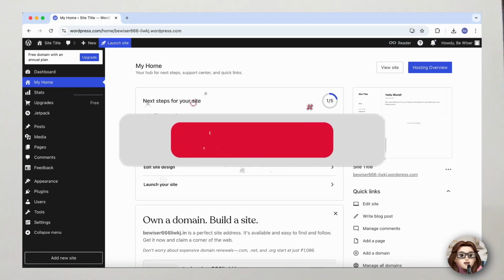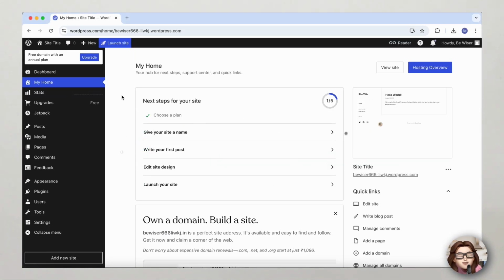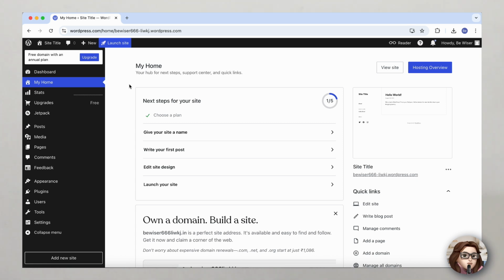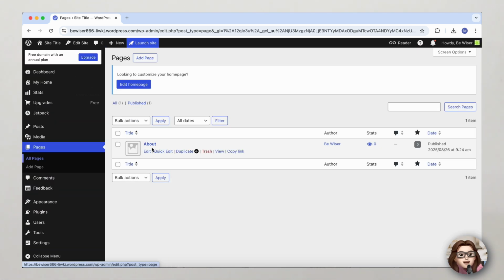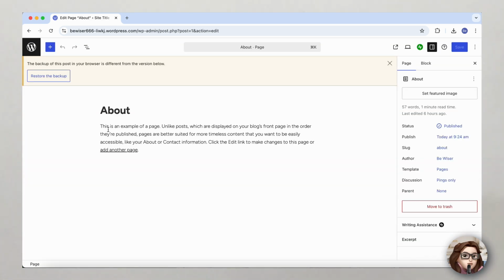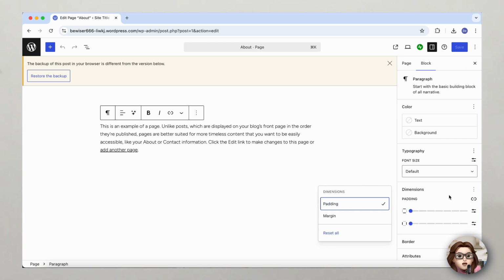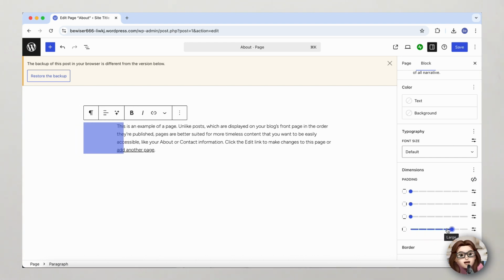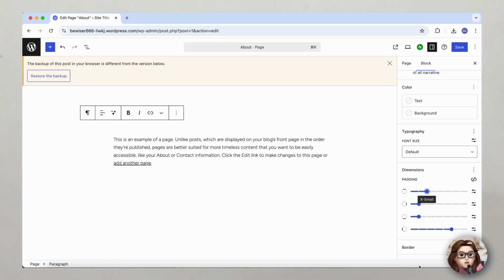How to Indent in WordPress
In this tutorial, I’ll show you how to indent text in WordPress quickly and easily. Proper indentation makes your content more readable, professional, and visually appealing. Whether you’re writing blog posts, pages, or custom content, this guide will help you format your text perfectly.

💡 In this video, you’ll learn:

How to indent text using the WordPress block editor

How to adjust indentation with classic editor or custom HTML

Tips to maintain consistent formatting throughout your content

How to preview and save your changes

Best practices for readable and professional-looking content

By the end of this video, you’ll know exactly how to add proper indents in WordPress to enhance your posts and pages.

✅ Why this tutorial is useful:

Improves readability and user experience

Makes your blog or website look professional

Works for beginners and advanced users

This video shows you How to Indent in WordPress Easily! Watch this Video till the end to learn How to Indent in WordPress.

Were you able to figure out How to Indent in WordPress? Share this with your friends who want How to Indent in WordPress.

Problem Solved in this Video-:

What Do you Think of How to Indent in WordPress?